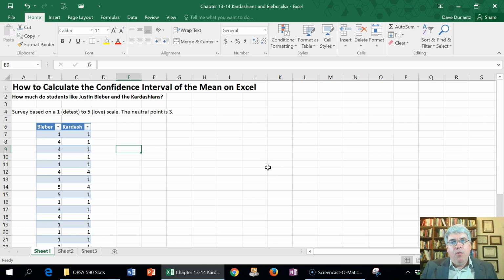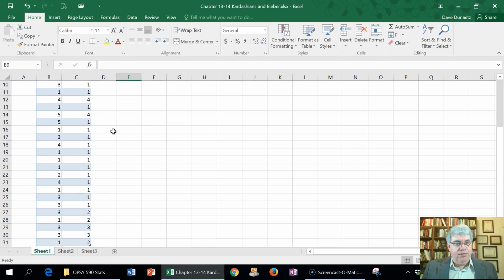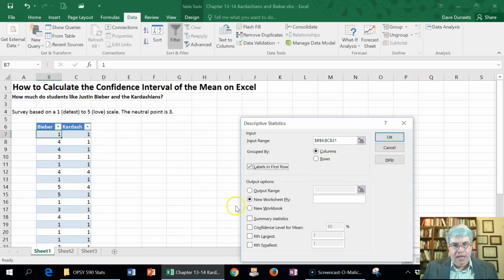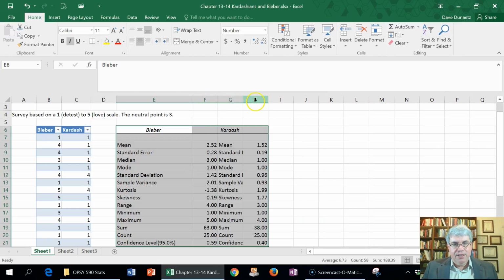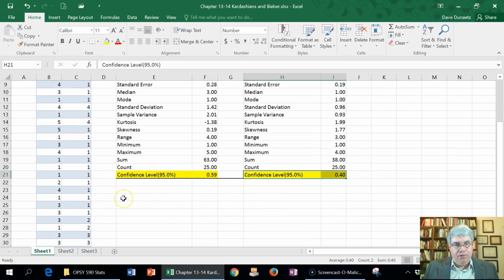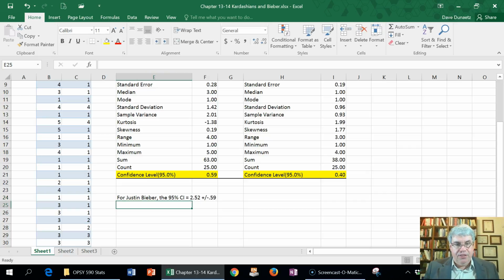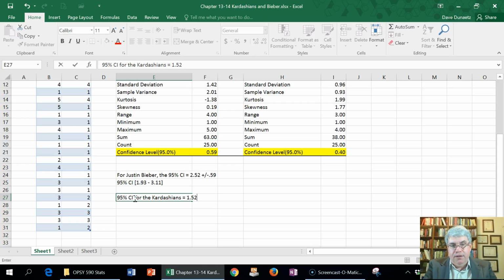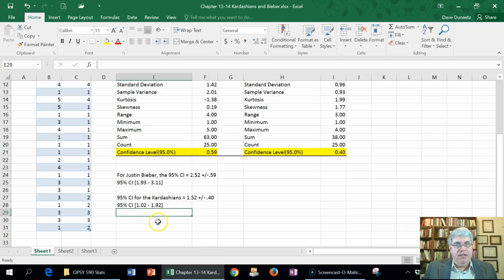Chapters 13-14 t-Tests (15 of 16) of Pagano's Understanding Statistics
At about 6:30 in the video, I should have written "95% CI [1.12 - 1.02]" in cell E28. Instead of 1.12, I wrote 1.02 which is a mistake.